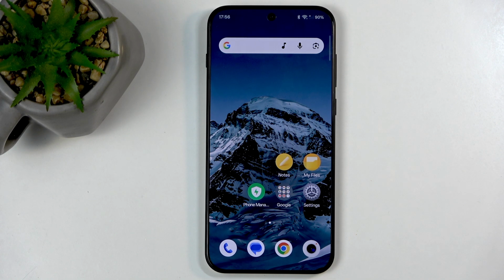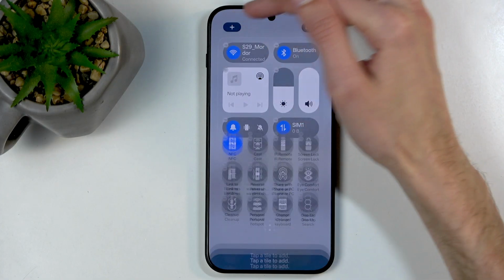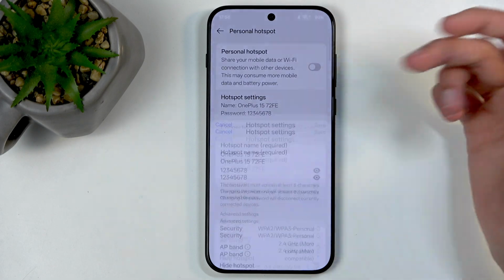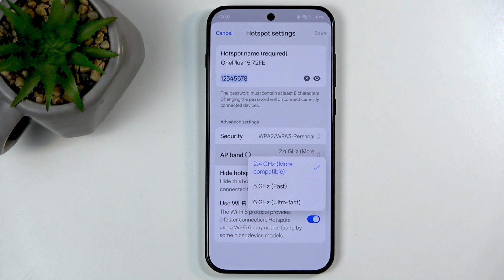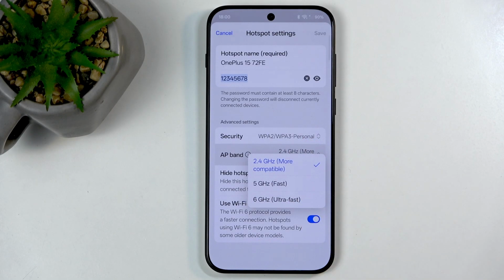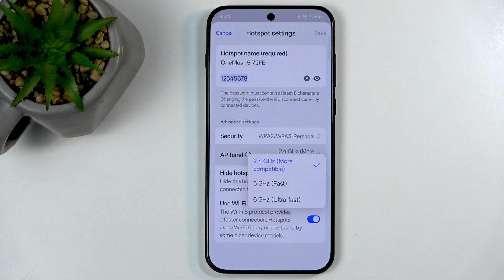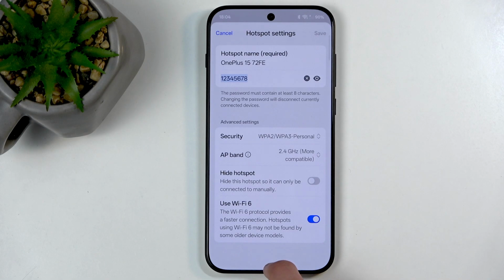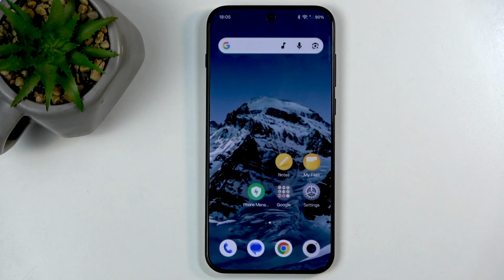OnePlus 15 – How to Enable Portable Hotspot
Learn how to enable and set up the portable hotspot on your OnePlus 15. In this video you'll see how to open Quick Settings, add the Hotspot toggle if it is missing, change the hotspot password to something simple, choose the right AP band (2.4 / 5 / 6 GHz) for compatibility or speed, and enable automatic turn-off to save battery. Practical tips included so your devices can connect reliably and safely.

How to enable portable hotspot on OnePlus 15?
How to change hotspot password on OnePlus 15?
How to choose AP band (2.4/5/6 GHz) on OnePlus 15 hotspot?

0:00 Intro – what we’ll do with the OnePlus 15
0:08 Swipe down to open Quick Settings and find the Hotspot toggle
0:45 Add Hotspot toggle (use the pencil & plus) if it’s missing
1:00 Hold Hotspot toggle and open More settings
1:44 Change hotspot name and keep security settings
2:02 AP band explained – when to use 2.4GHz, 5GHz or 6GHz
7:40 Auto turn off hotspot when no devices are connected (battery tip)
8:35 Manually turn off hotspot & wrap up